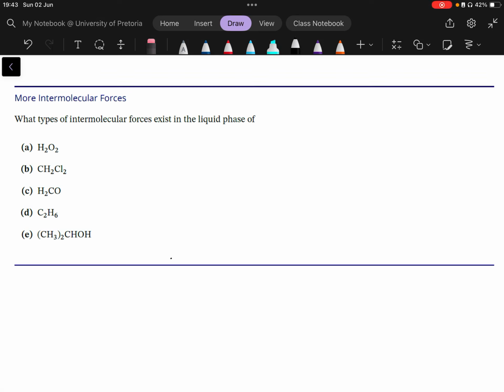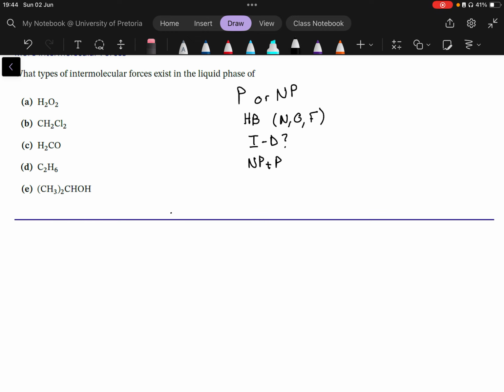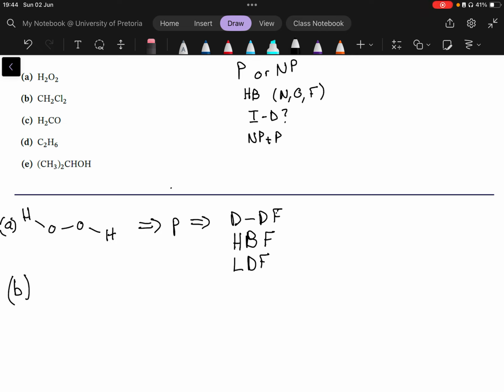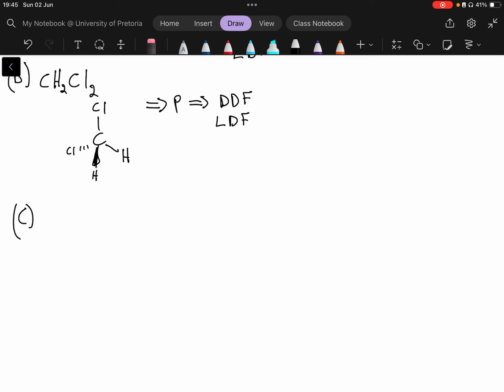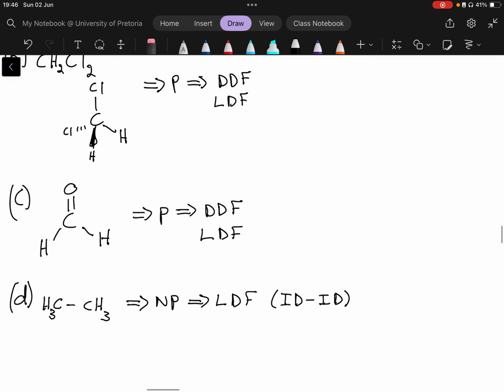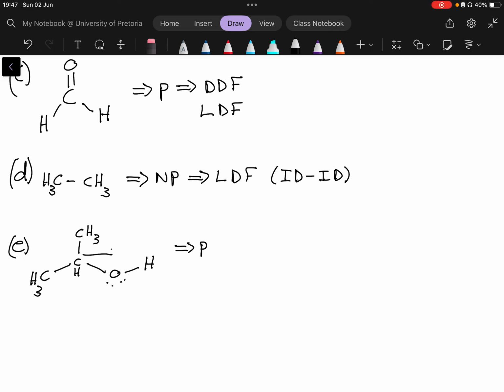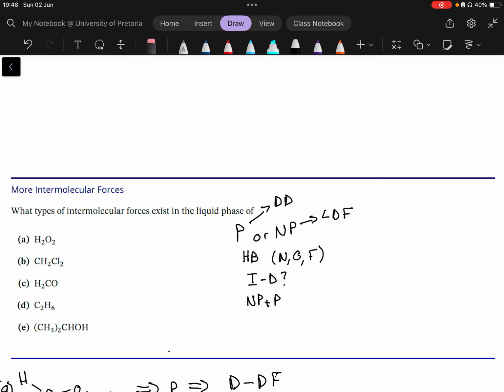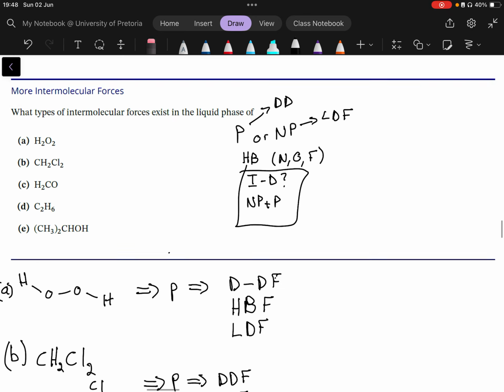Identifying Intermolecular Forces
In this video, we look at how to identify which intermolecular forces and the importance of structural knowledge.